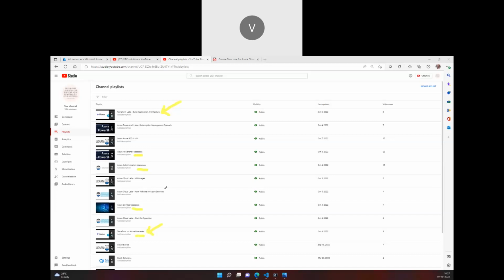Channel Introduction - Walkthrough on our Playlists, and Videos. Thank You